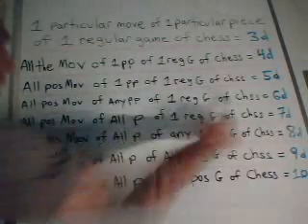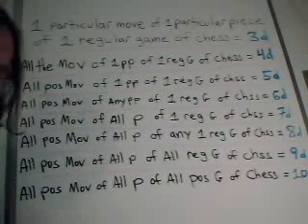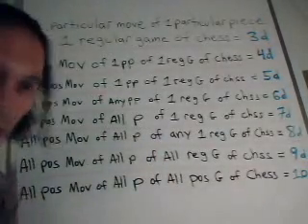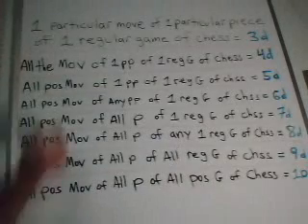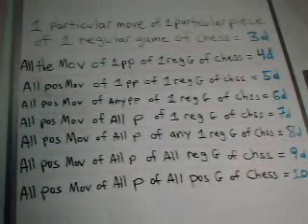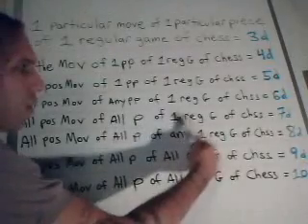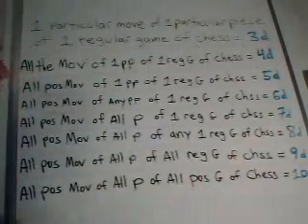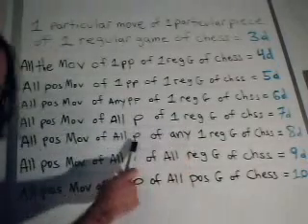Representing Chess in terms of Dimensions. Pt. 4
Video Series: Dimensionality.

Using the game of Chess to better understand the terms of dimensions.

3d = 1 particular move of 1 particular piece of 1 regular game of Chess.
4d = All the moves of 1 particular piece of 1 regular game of Chess.
5d = All possible moves of 1 particular piece of 1 regular game of Chess.
6d = All possible moves of any particular piece of 1 regular game of Chess.
7d = All possible moves of all the pieces of 1 regular game of Chess.
8d = All possible moves of all the pieces of any regular game of Chess.
9d = All possible moves of all the pieces of all regular games of Chess.
10d = All possible moves of all the pieces of all possible games of Chess.